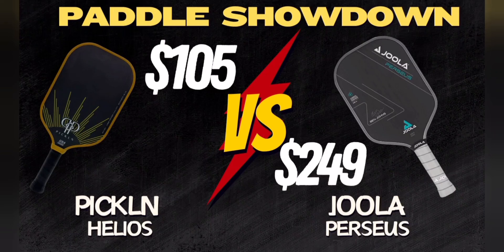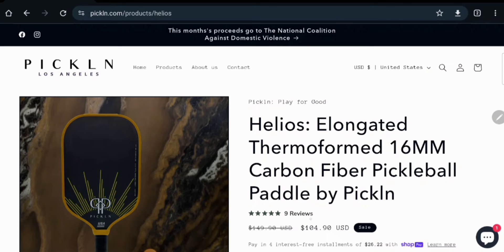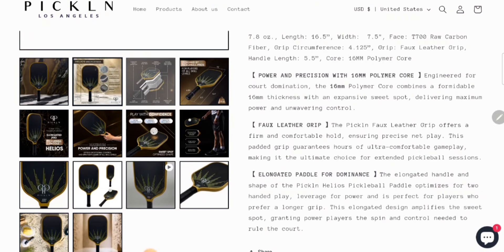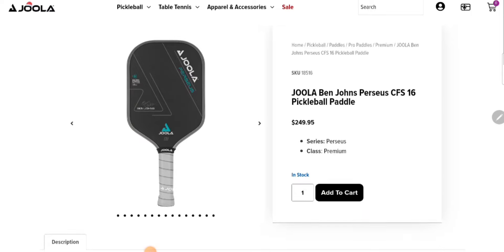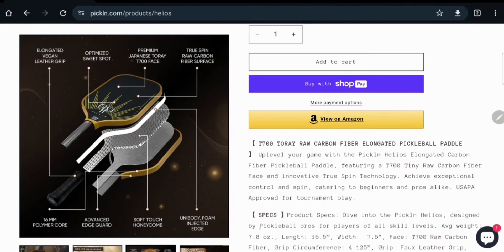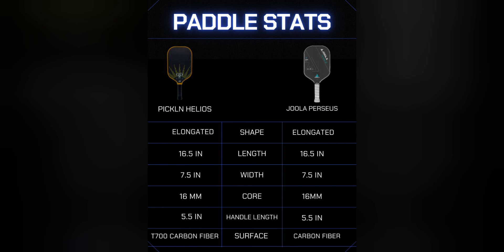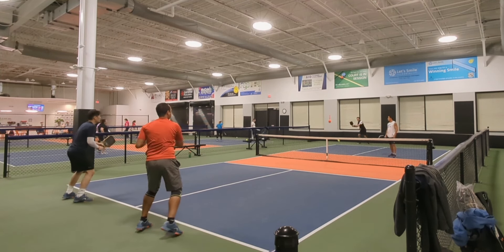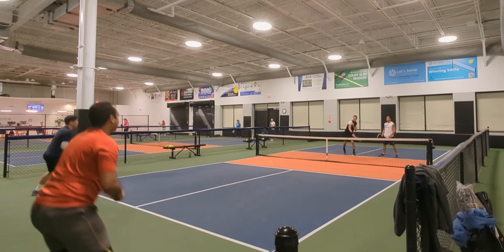Paddle Showdown Ep 4: Pickln Helios vs. Joola Perseus 16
Episode 4 of Paddle Showdown: Budget vs. Expensive Pickleball Paddles: Pickln Helios vs Joola Perseus 16